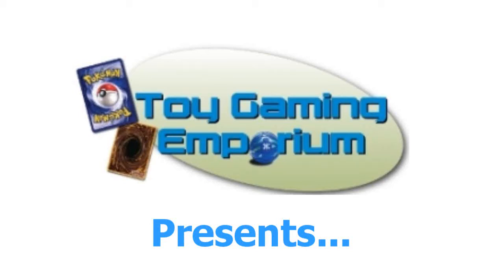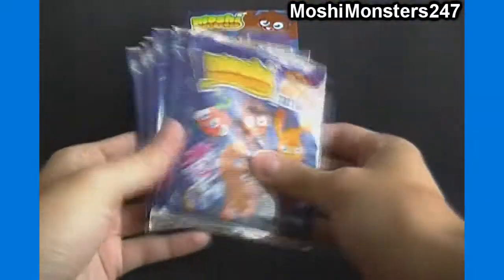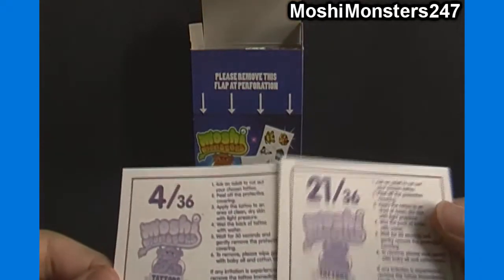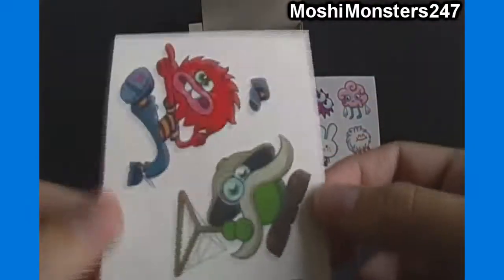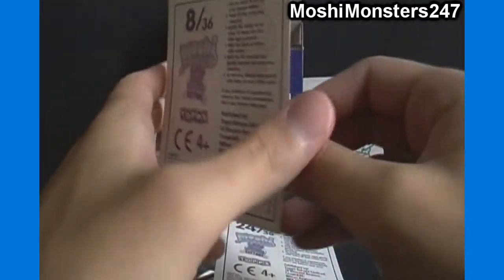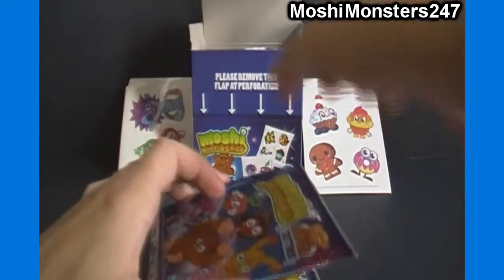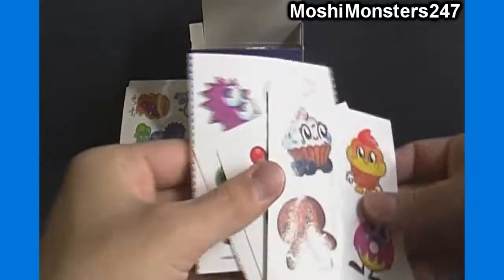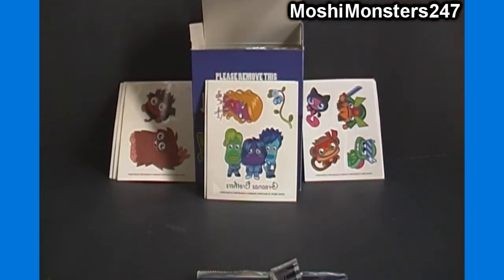Opening 6 Packs of Moshi Monsters Tattoos Packets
will soon carry Moshi Monsters Cards, Moshling figures, and more!

Get more info on the Moshi Monsters Mash Up Card game